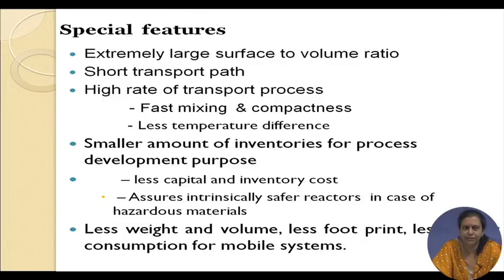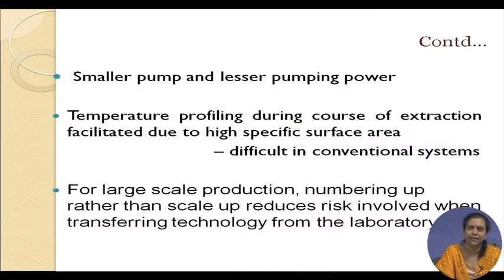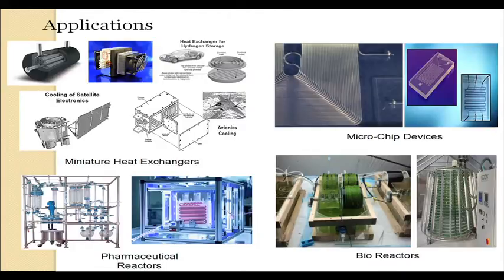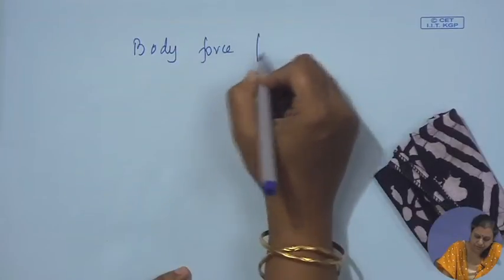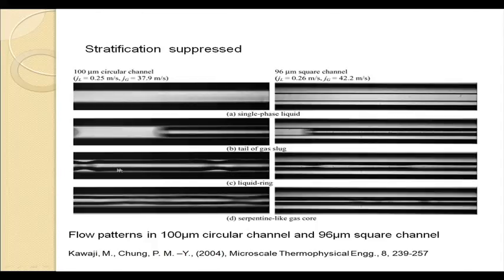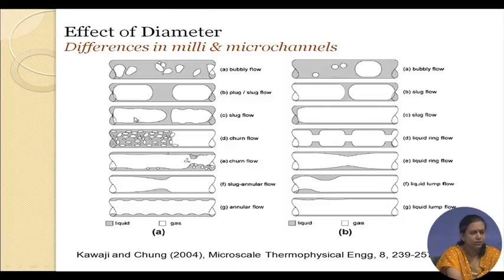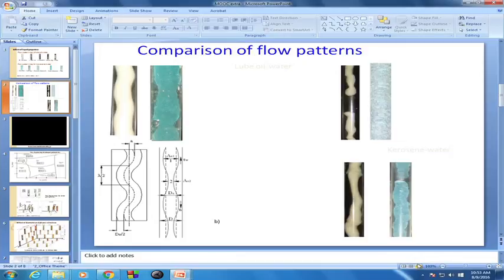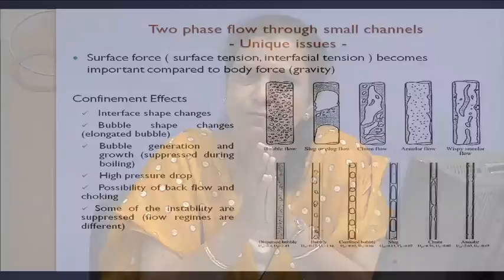Two Phase Flow through Micro Channels